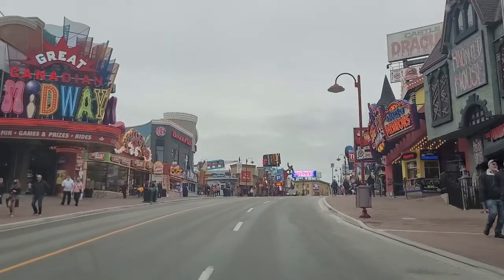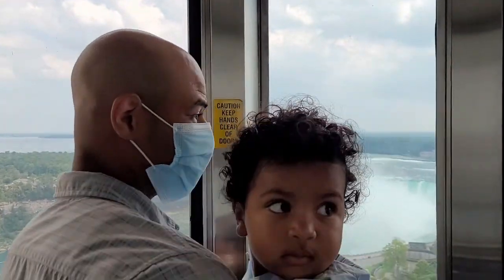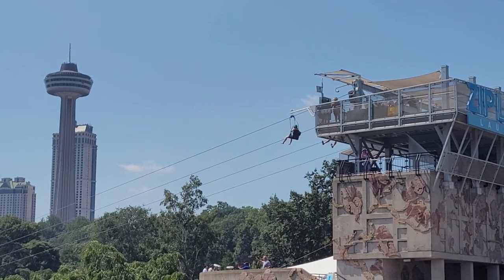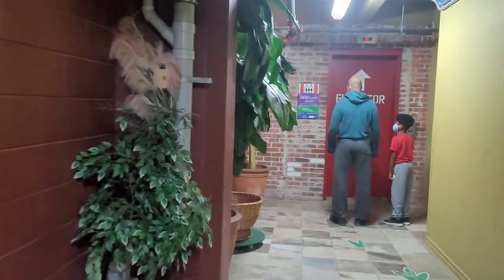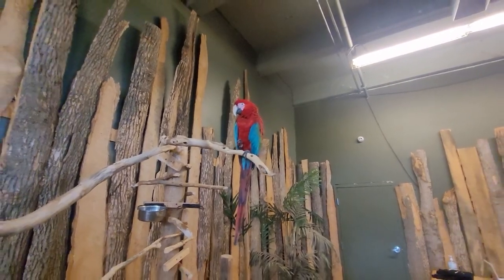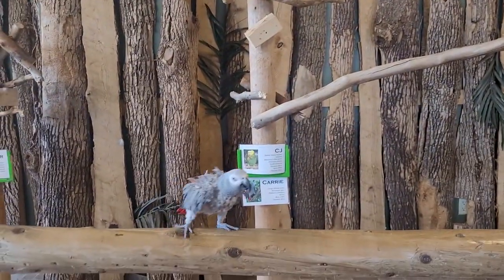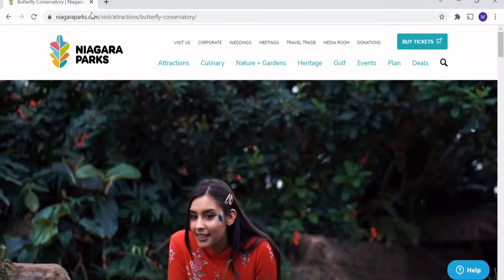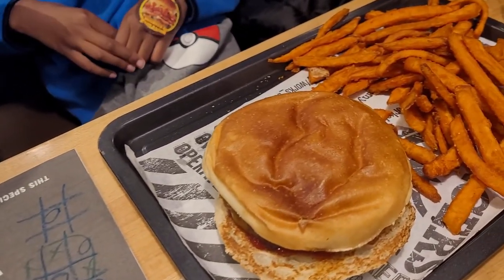Popular Niagara Attractions | Skylon Tower | Bird Kingdom | Niagara Gardens and more!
Welcome Neighbours! If you're wondering what to do in Niagara Falls, outside of Clifton Hill, then you're in the right place. We take you to see many of the most popular attractions in Niagara Falls. We dined at the Skylon Tower, where the vantage point of the falls can not be beat. Naturally, we went to Bird Kingdom the world's largest free-flying indoor aviary. There are even a few other variety of animals to view amongst the birds. While viewing the falls, there are a few adventures to consider: the Hornblower Cruise, the Niagara Funicular, and ziplining across the Niagara Basin. Tell us about your favourite Niagara attraction in the comments below.

Video Contents:
0:00 - Intro
0:26 - Skylon Tower
1:57 - At the Falls
2:43 - Bird Kingdom
6:43 - Butterfly Conservatory
7:12 - Restaurants
7:49 - Outro